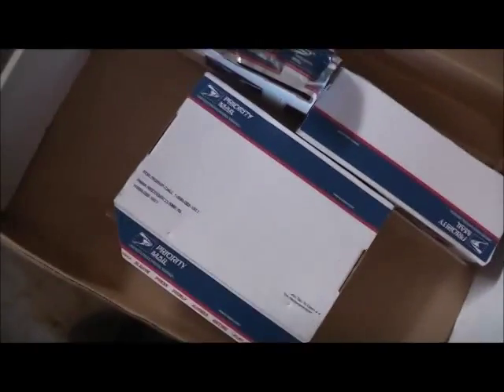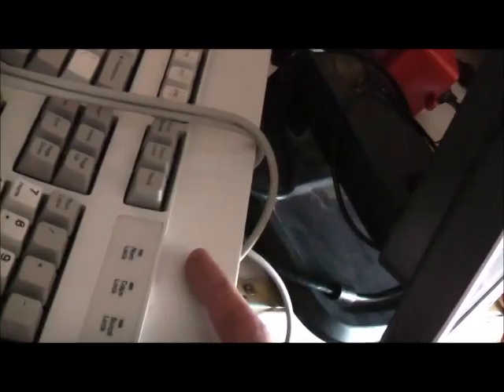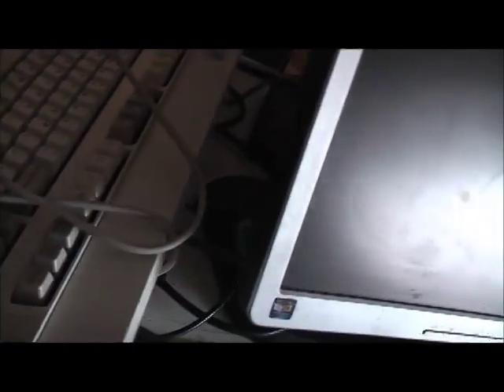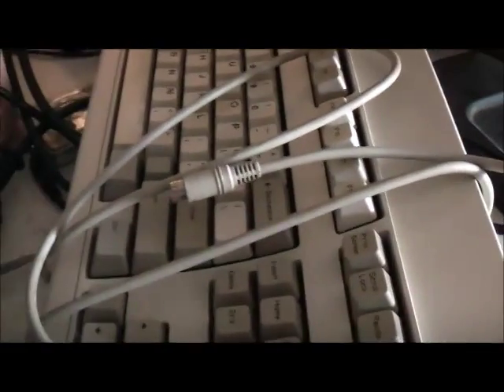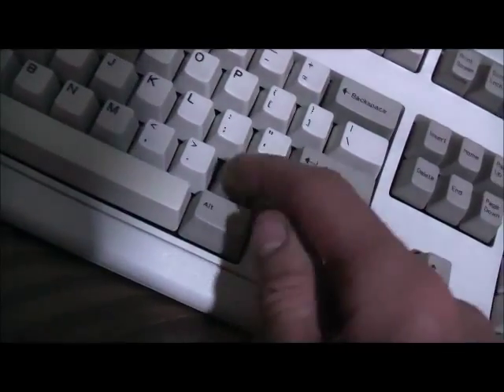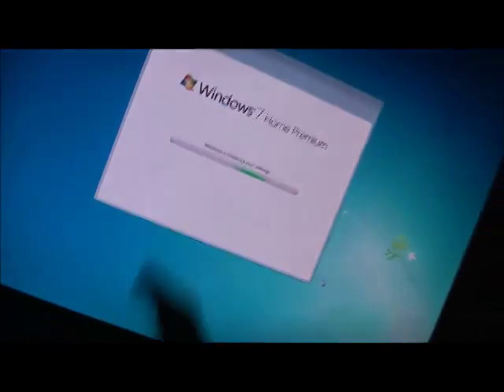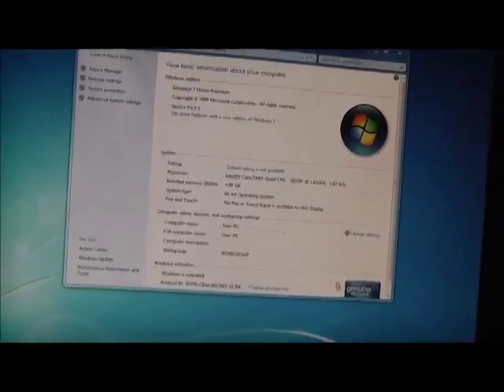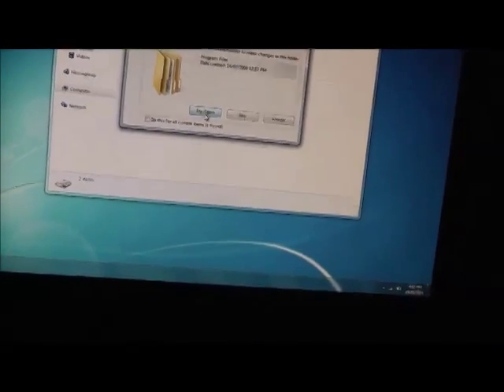IBM Model M Keyboard & 64 Bit Win 7!!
Turns out 32 bit & 64 Bit Keys are the same!! & awesome IBM keyboard score!